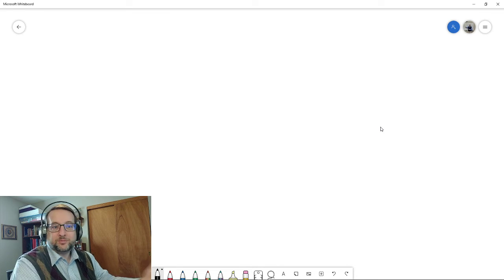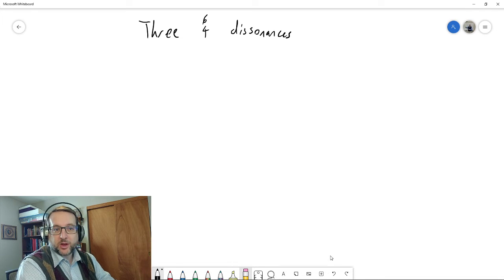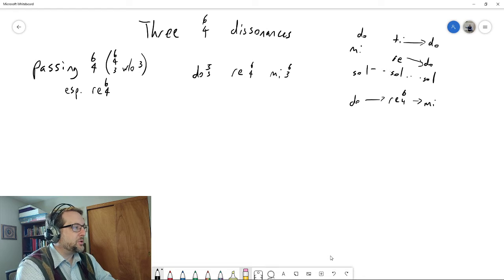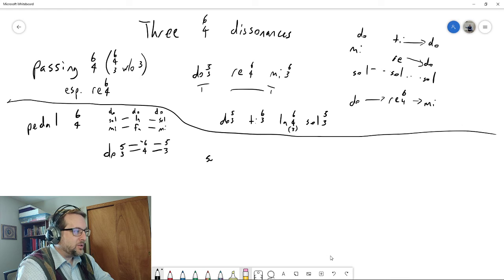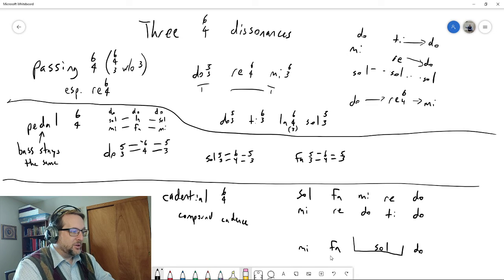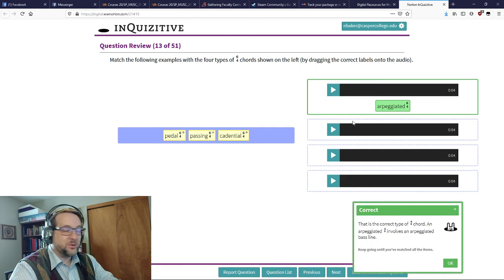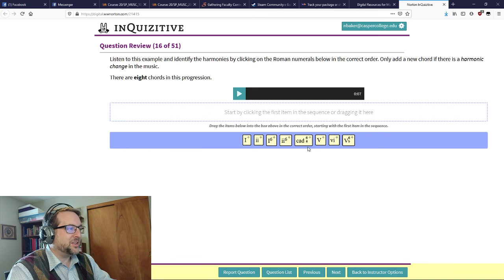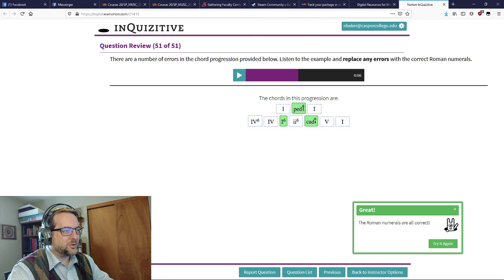6/4 Chords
Video discussing the passing, pedal, cadential (and, if you must, the arpeggiated) 6/4 chords, in relation to Karpinski Ch. 47: Six-Four Figures. Recorded for use with Casper College MUSC 1045: Aural Theory II; permission freely granted to use this for academic purposes.